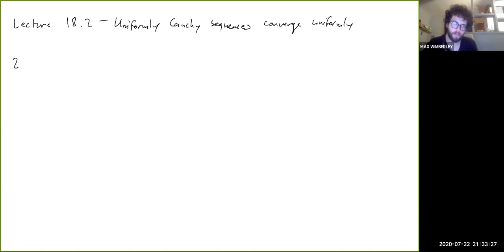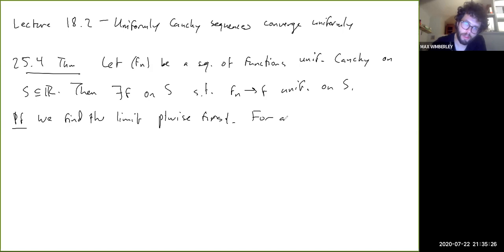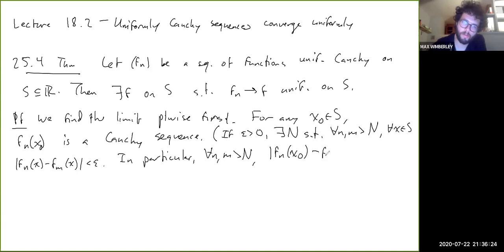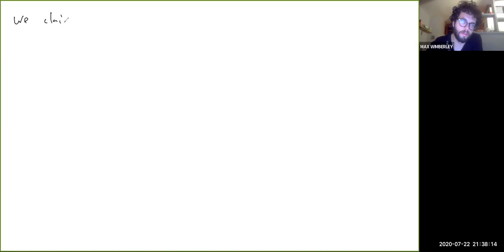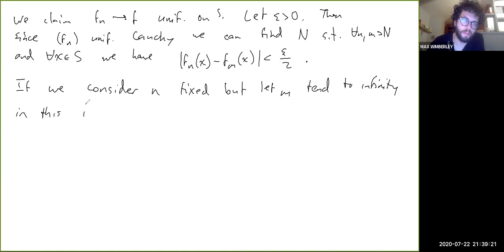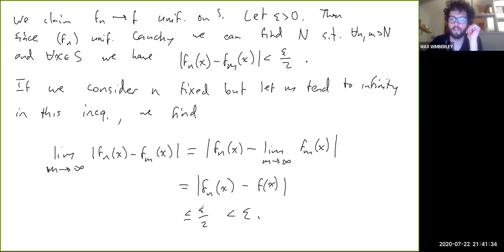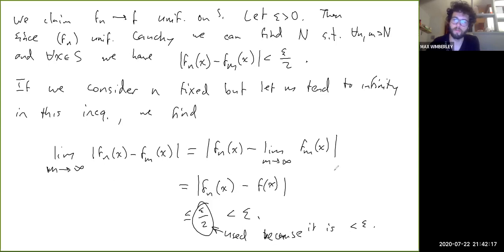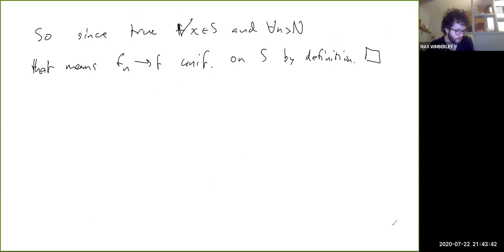Lecture 18.2 - Uniformly Cauchy Sequences Converge Uniformly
In this video we show that a sequence of functions which is uniformly Cauchy on a set S must converge uniformly to some function on S.